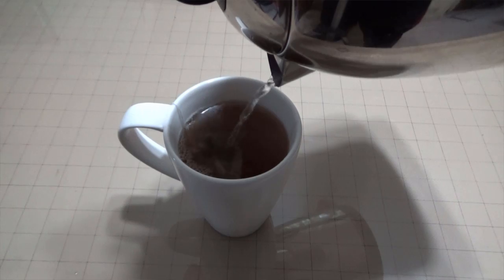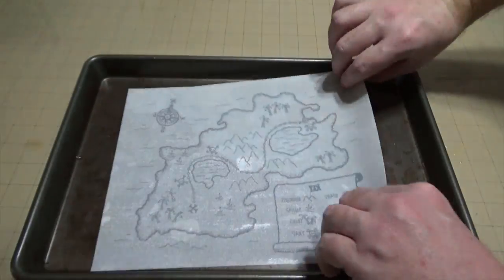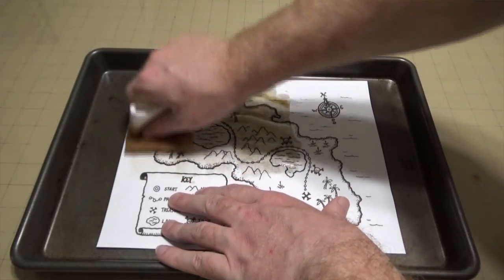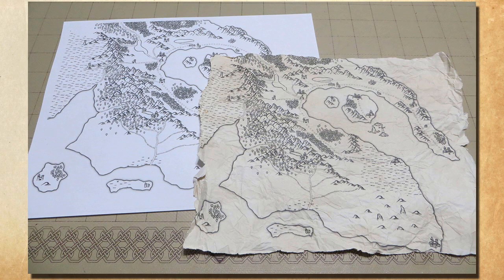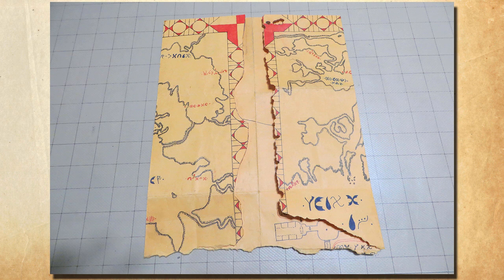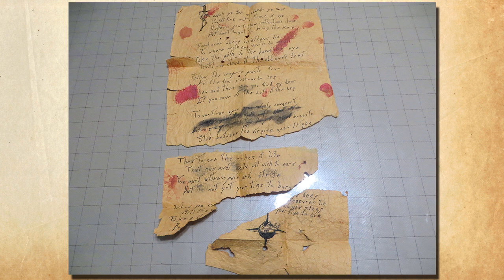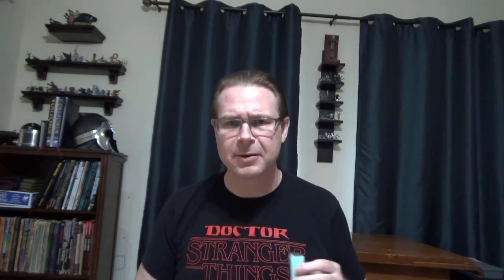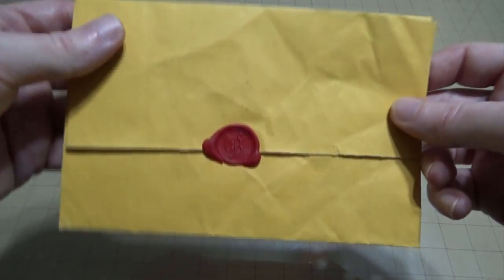Spicing Up Your Handouts - GM Toolbox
Many Game Masters love giving out handouts during RPG sessions. Here's a couple cheap and easy methods to make them more fun.